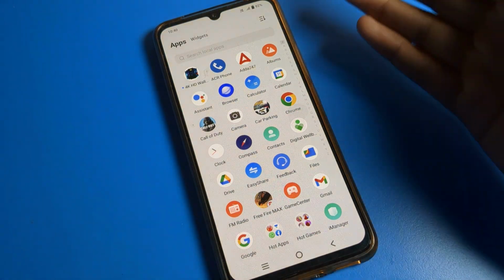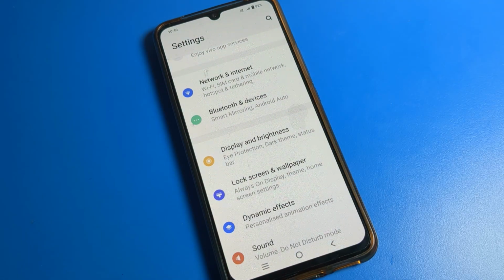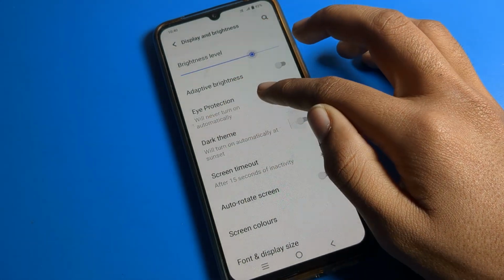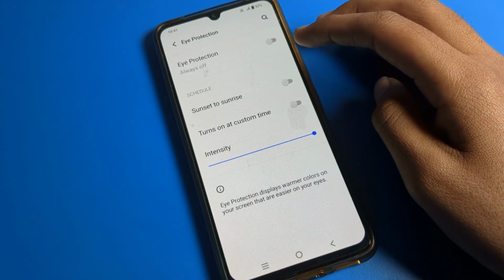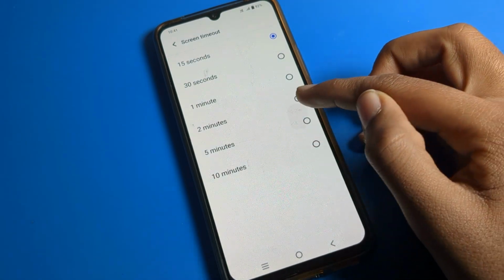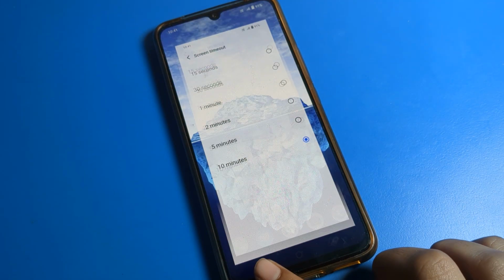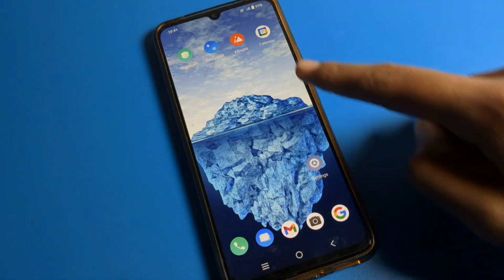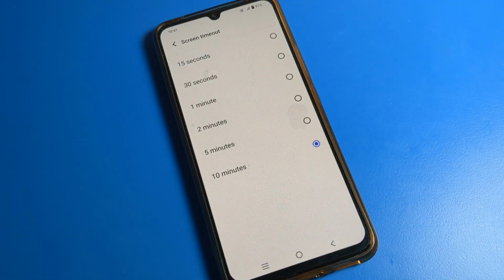iqoo z6 increase phone sleep time | how to increase phone sleep time on iqoo phone